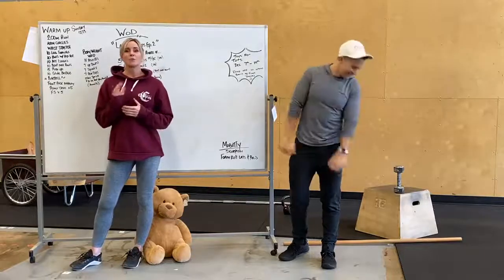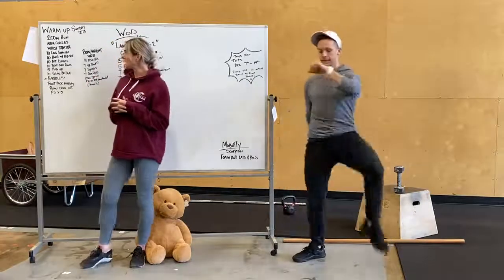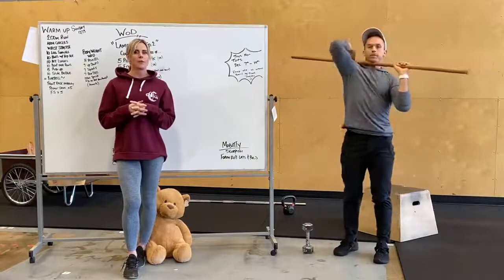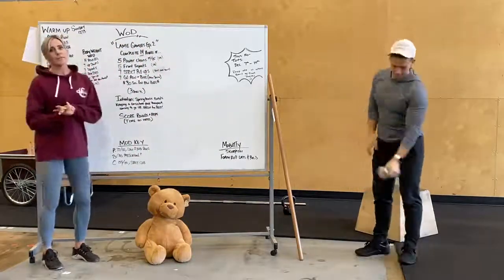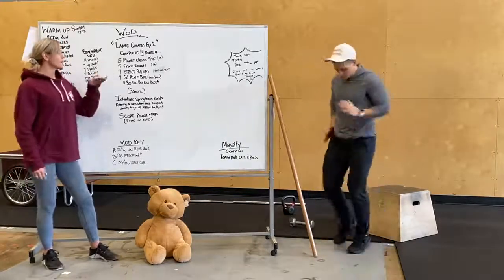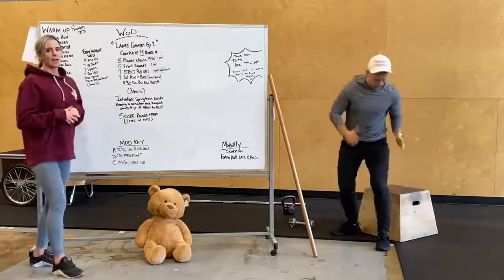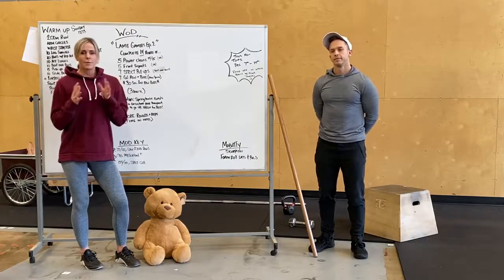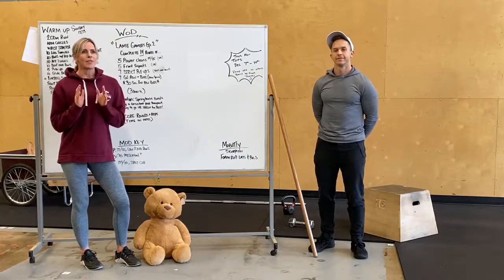12.13.20 Workout Description - CrossFit Chateau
12.13.20 Workout Description - CrossFit Chateau
~Check out the last 5 sec of the video for a picture of programming~
WOD: Power Clean, Front Squats, Strict Pull Ups, Bike/Row